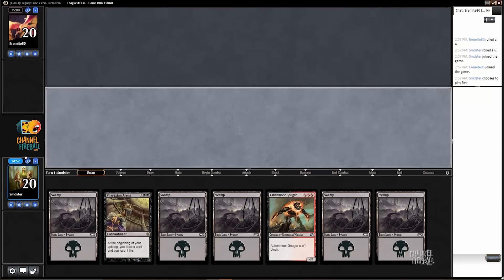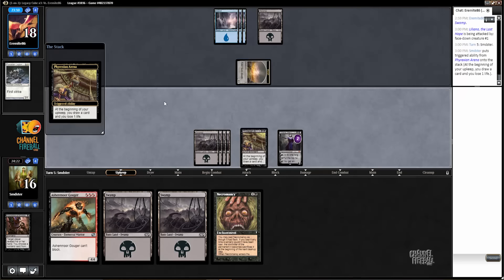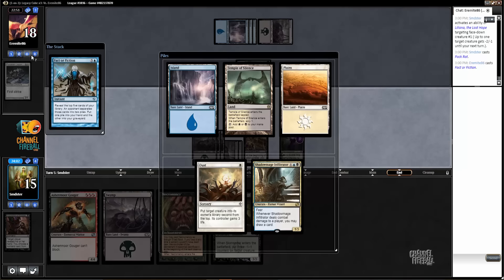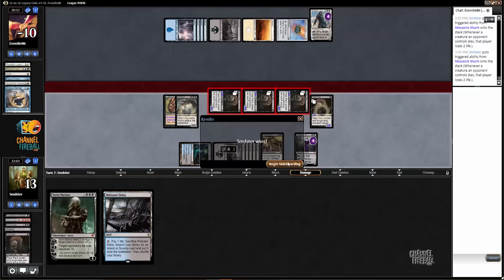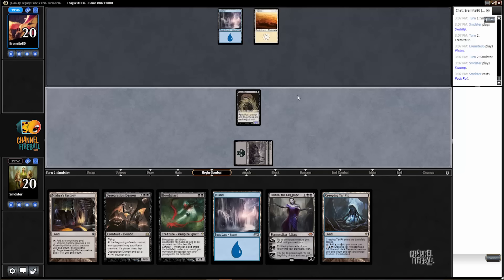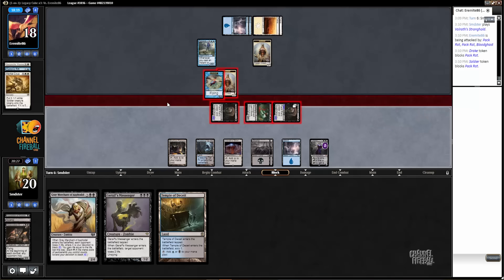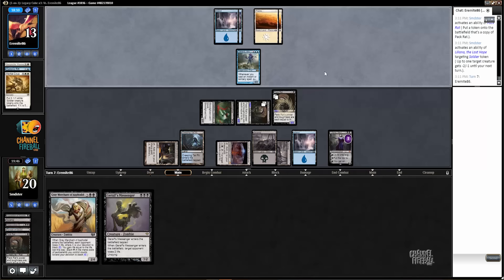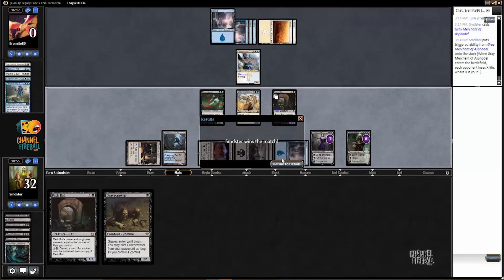Channel Pardee Time - Legacy Cube Draft #8 (Match 2)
Sam Pardee takes you pick by pick through a Legacy Cube Draft on Magic Online!